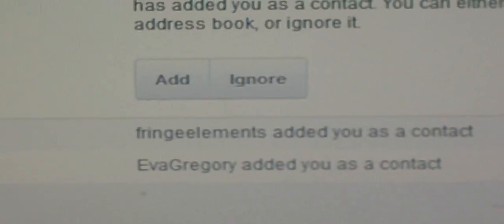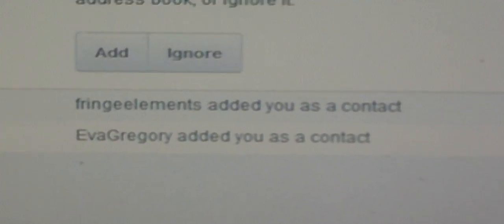RE: I DON'T WANT TO ADD YOU AS A CONTACT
RandomAussieStuff's Video;